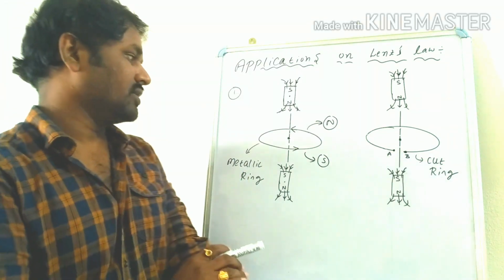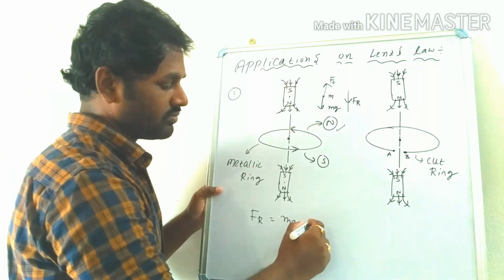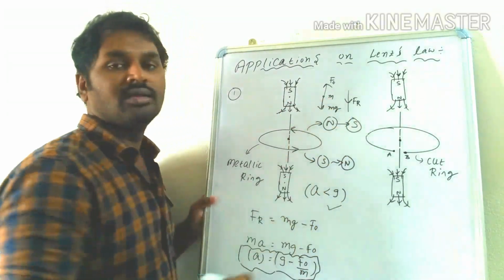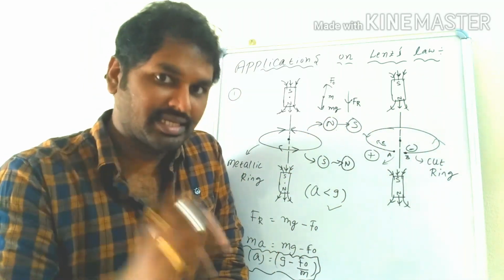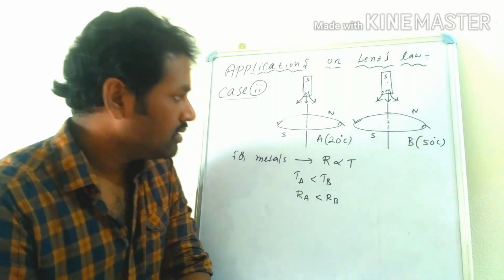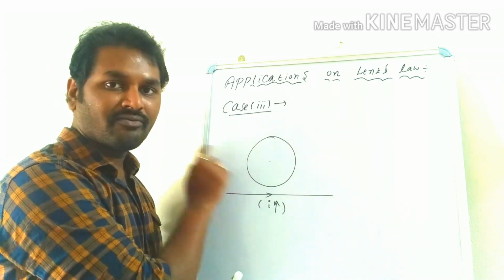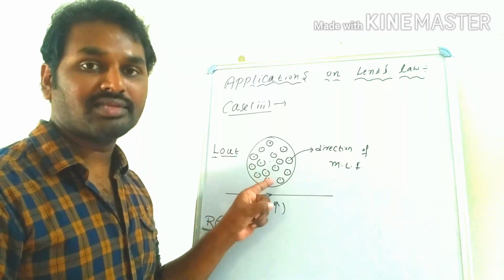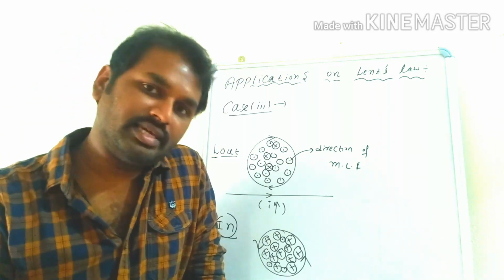EMI#Applications of Lenz's Law @satish sir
Physics concepts
Lenz's law
Direction of induced current
Application of Lenz's Law
NEET concepts
JEE concepts